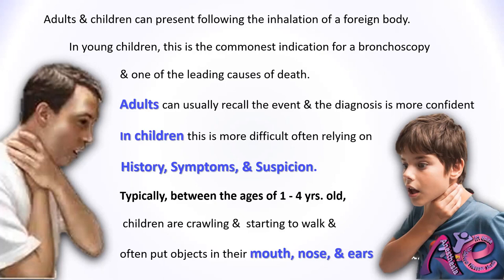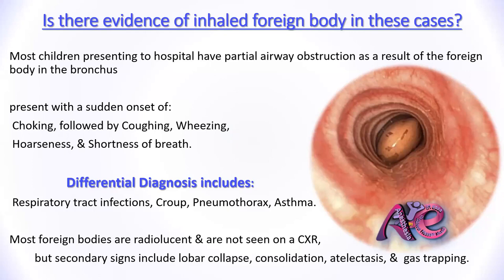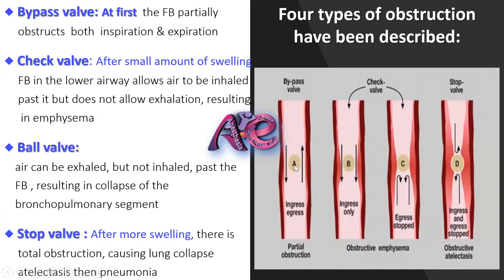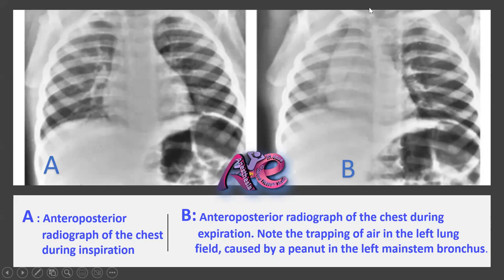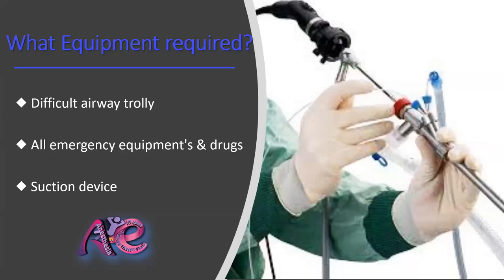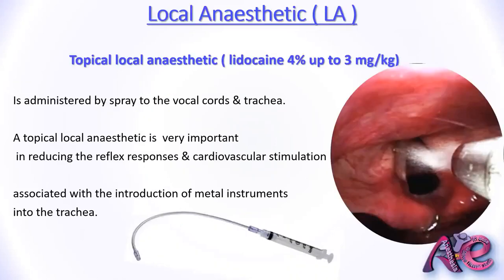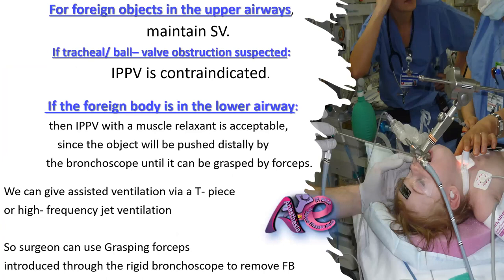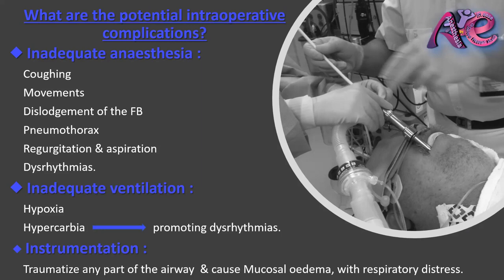Method of removing foreign body.